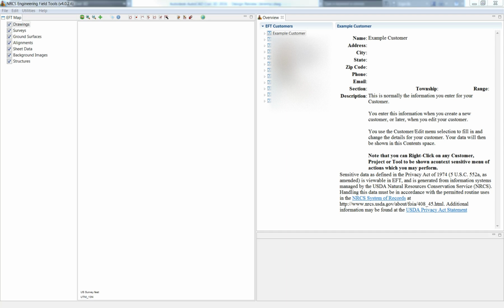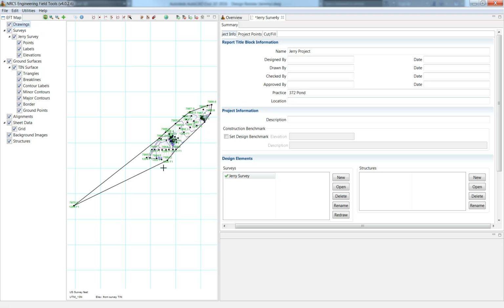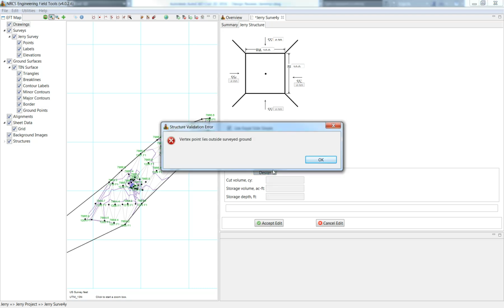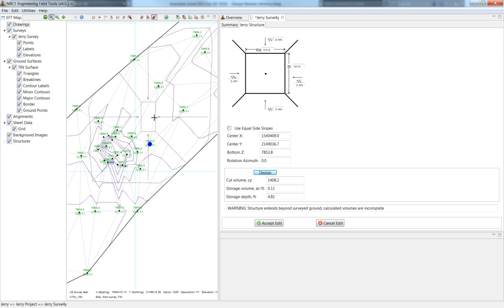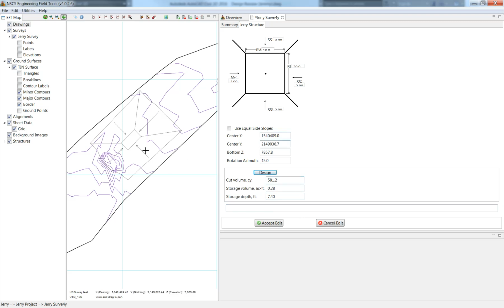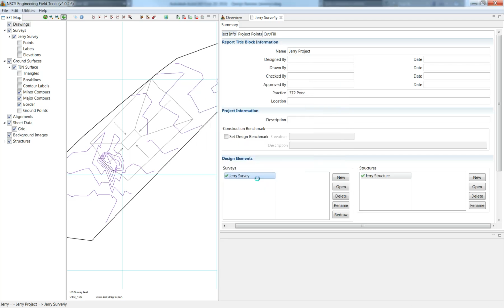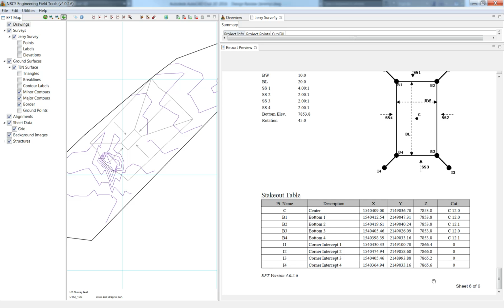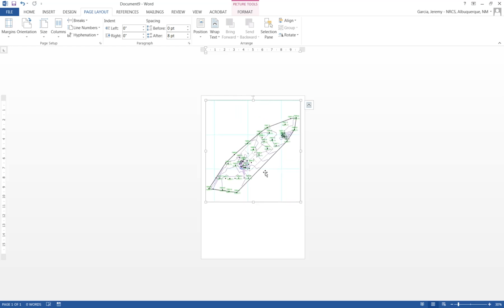How to Design a Pit Tank in EFT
This video will show you how to import a survey into Engineering Field Tools and design a pit tank on your survey.